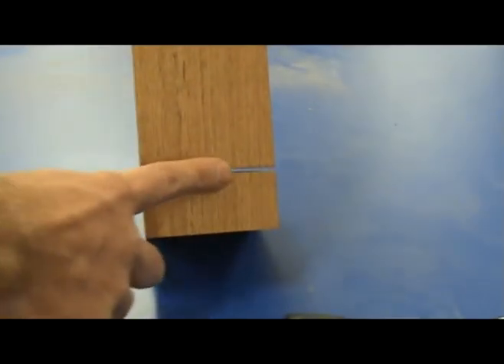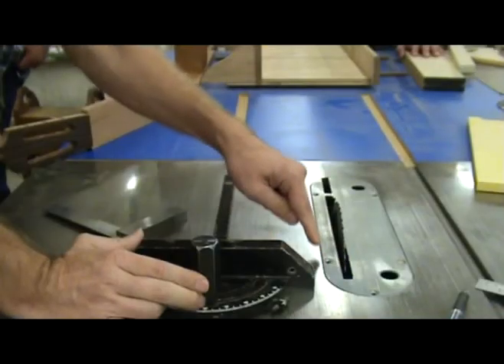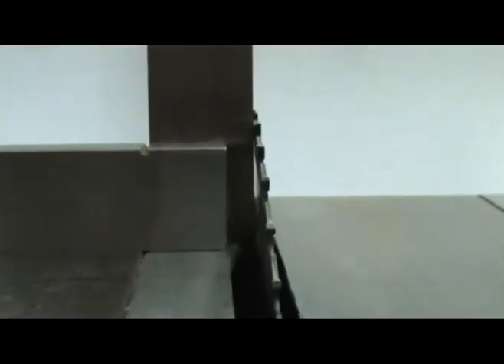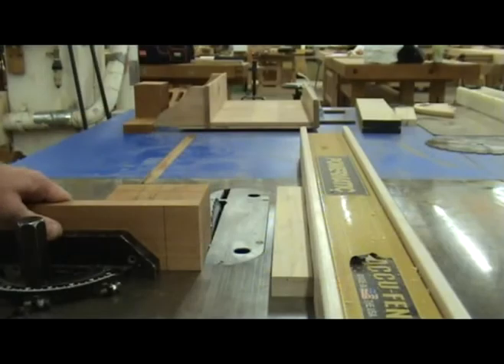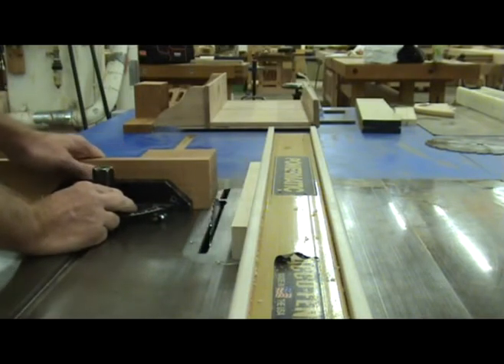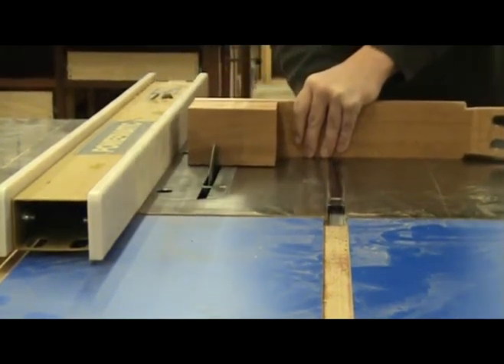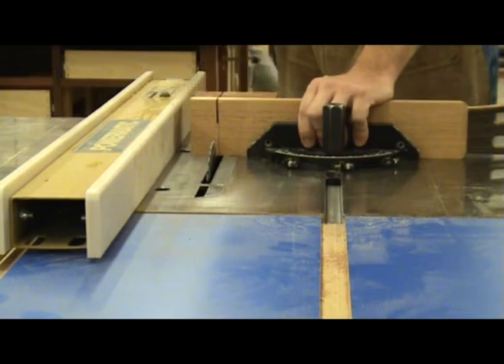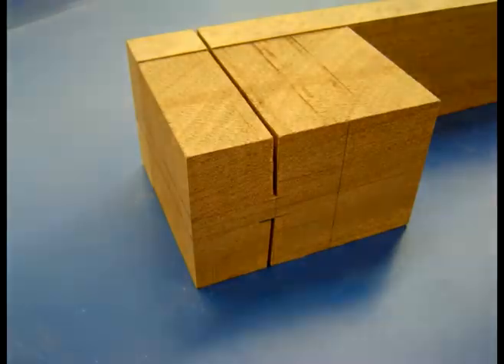Luthier Tips du Jour -The Spanish Heel - O'Brien Guitars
Luthier and Instructor Robert O'Brien demonstrates how to use a table saw to cut the slots in a Spanish Heel classical  guitar neck.